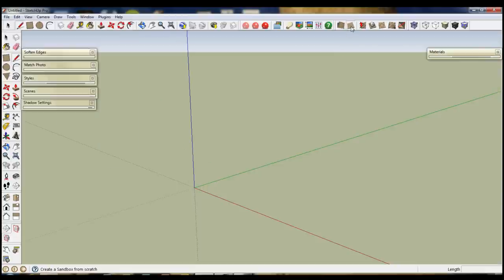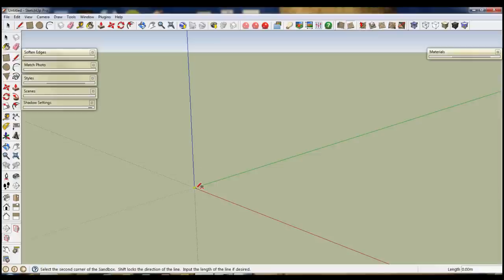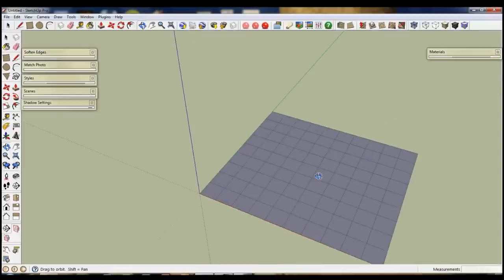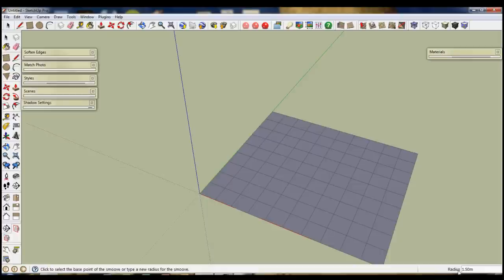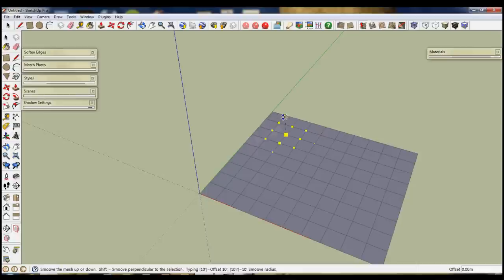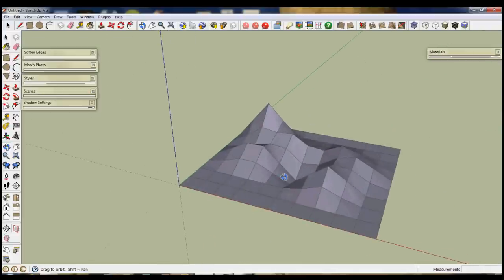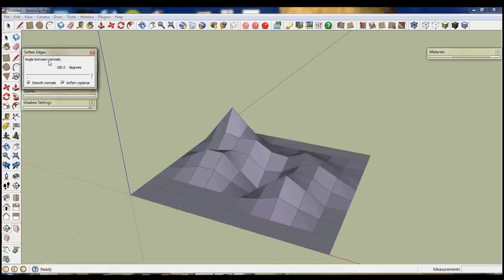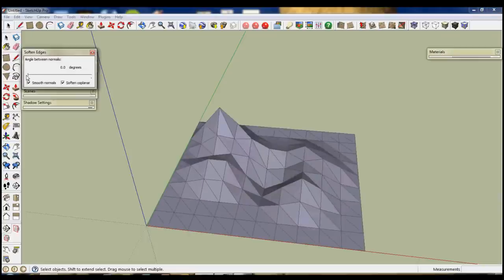Google Sketchup - Sandbox Tutorial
This is a tutorial for the sandbox tools in Google Sketchup. It is a basic introduction to the simplest tool of the set. In this video, we take a look at building terrain 'from scratch'.
(The version I use is Google Sketchup Pro 7.)